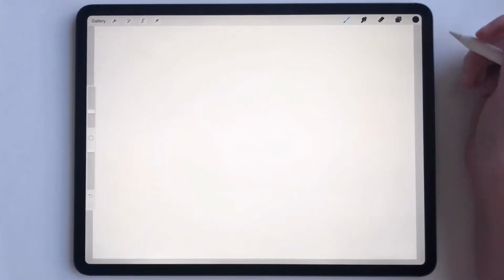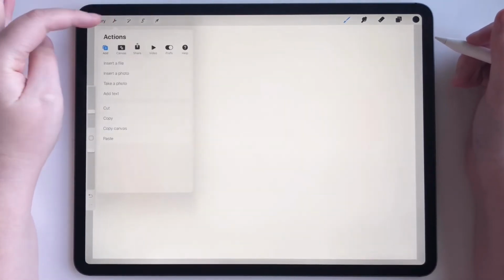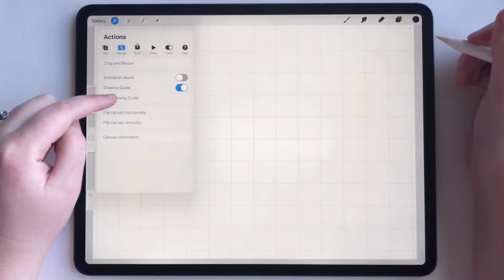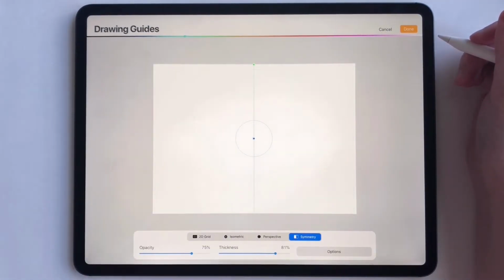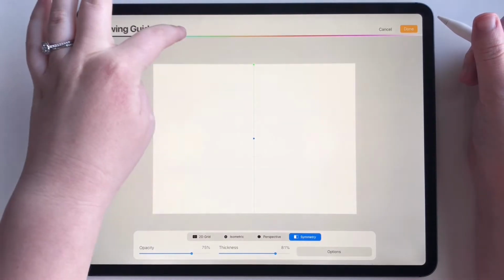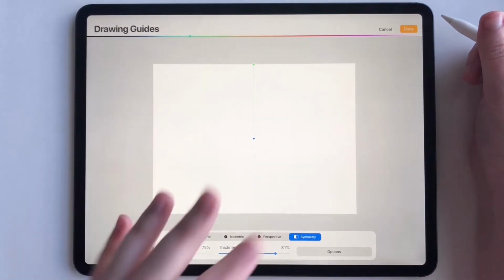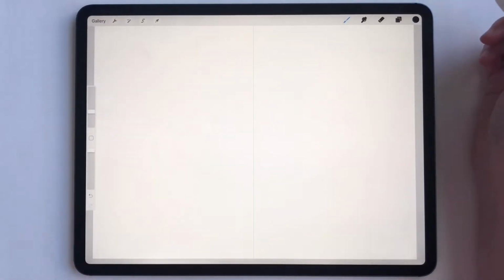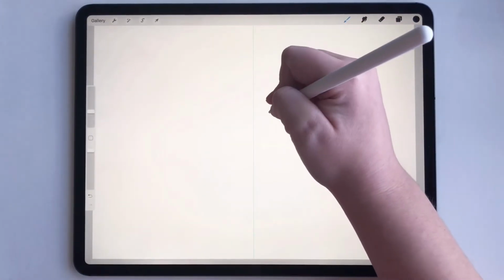How To Mirror In Procreate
Have you ever wondered how to mirror objects in Procreate? Well, you can with the Symmetry Tool!  This is a really robust and incredibly useful feature. It allows for so much more precision for your designs and artwork.

SHOP MY DIGITAL PRODUCTS:

WHAT I'M USING:

12.9 iPad Pro (3rd Gen)
Apple Pencil (2nd Gen)